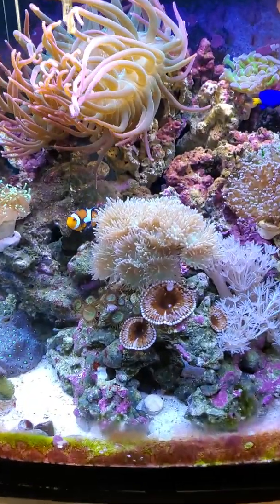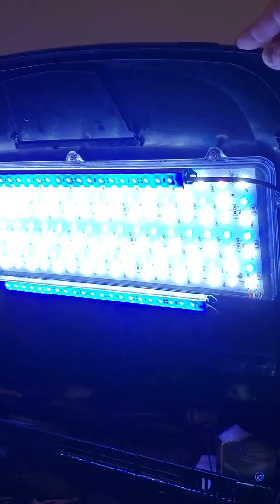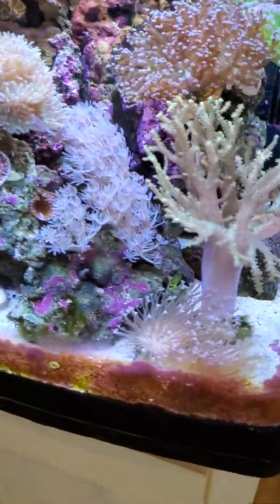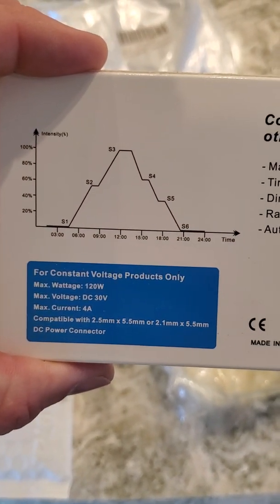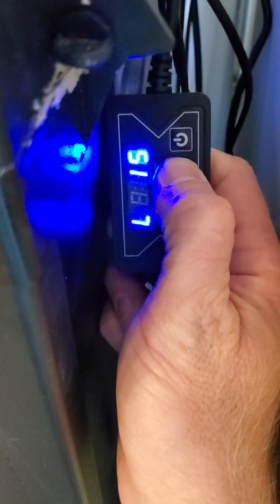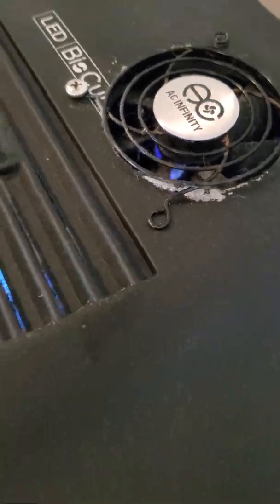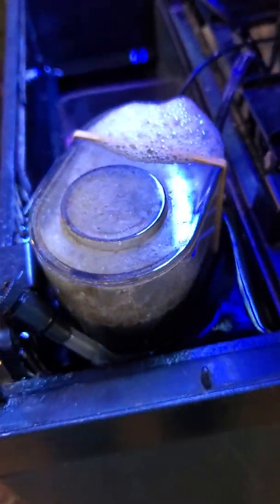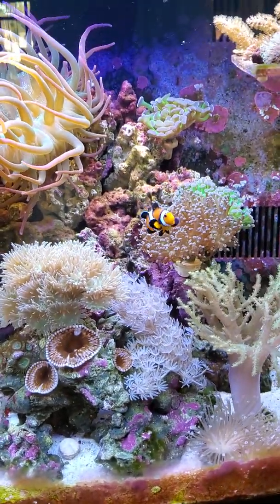Upgrade Stock Biocube Lighting for under $60 shipped!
Quick video of the 2 blue 21ledusa.com reef bars on a biocube 32. They sell a kit with 4 bars which is a better buy but you can always add more.  I am happy to report this setup is coming up on 3 years since installed and the corals have grown like crazy. The triple heads of hammers and frogspawn you see here are now 40+ head colonies and have been fragged several times. This is the best setup for the money and I am directly comparing it to another 32 biocube that I have been running a Hydra 26HD on. Prices have changed since posting but still a great value.

This is the full intensity schedule I am running. I worked up to this schedule over 2 months.
Biocube lights: in order of menu- 2:30pm- 6:30pm/ 10:00am- 7:30pm/ 9:30am- 9:00pm
Led Bars: in order of controller menu- P3- 8am-30/ 10am-80/ 13:00-100/ 18:00- 75/ 19:30-15/ 20:30- 2

Products I used:
2 453NM ACTINIC BLUE REEFBAR AQUARIUM LED LIGHT 9W/FT
1 Power Supply for 2 feet

PRO Single Channel ramping timer (DUAL CHANNEL WILL NOT WORK)

Super Glue Gel or this tape to secure (I had some from other projects)

400 GPH Return pump

Rotating Head

Mini pump/powerhead

Refugium Light

Cooling Fan

Inkbird Controller

Media (purigen/ chemipure elite)